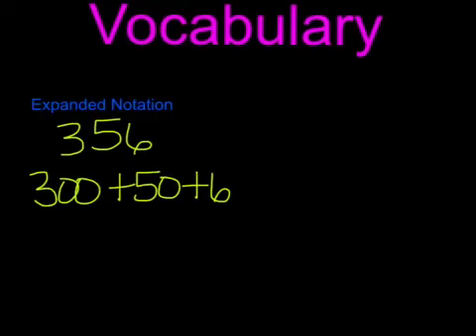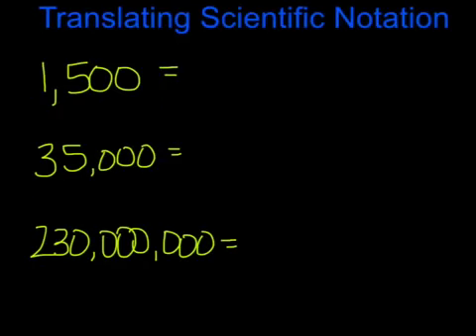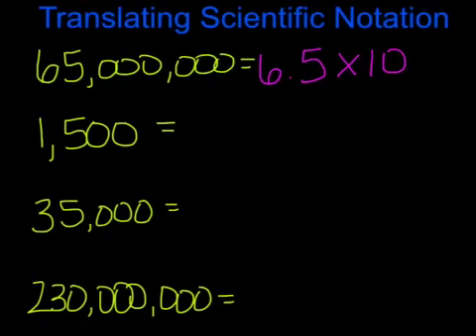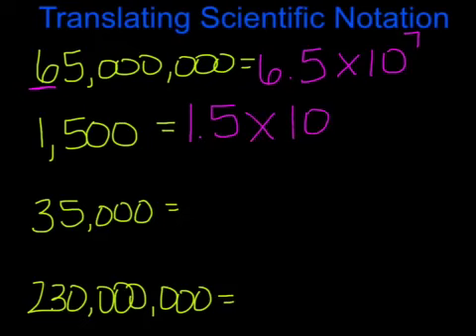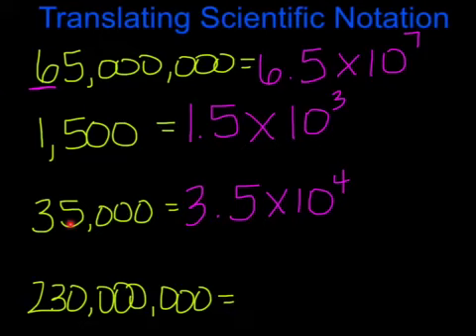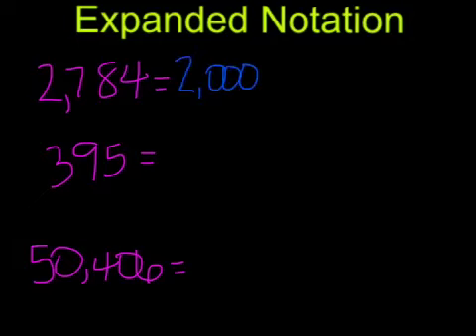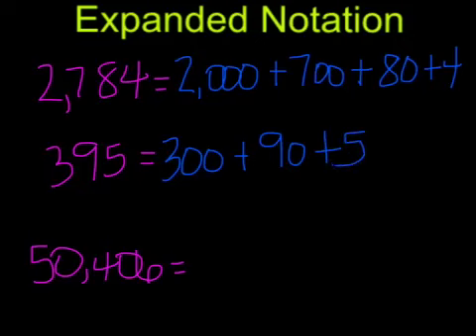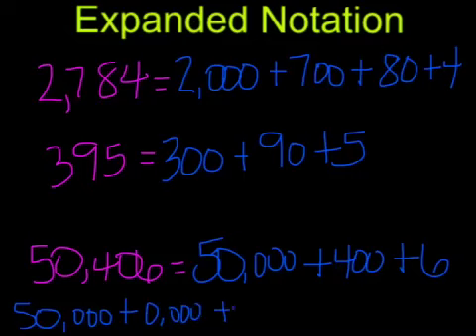Scientific Notation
EDM 7.3